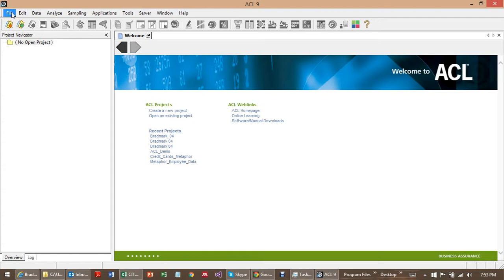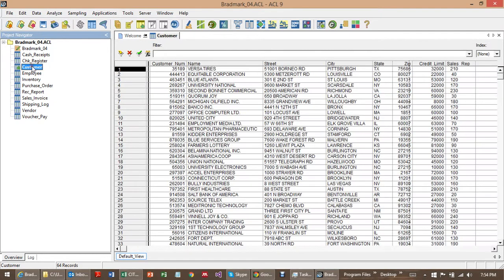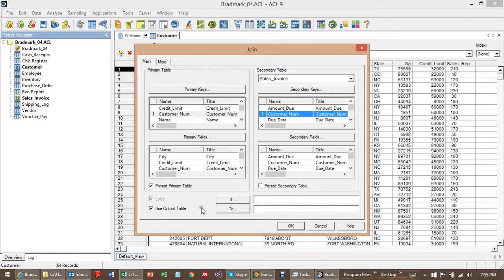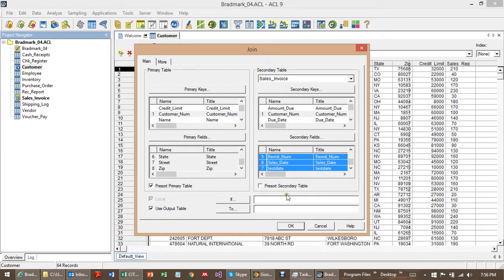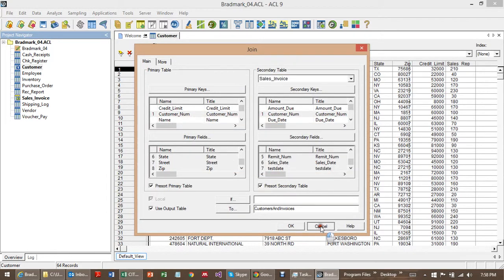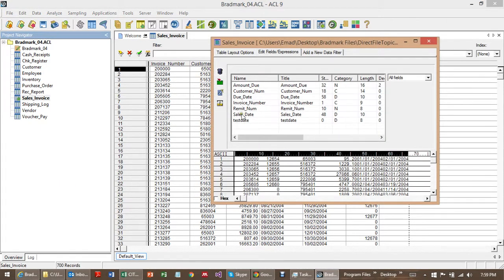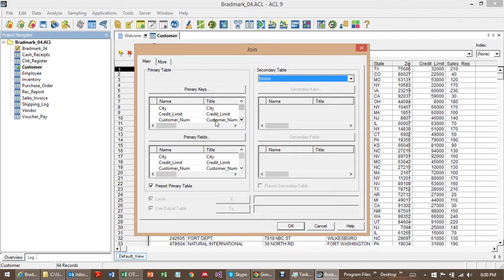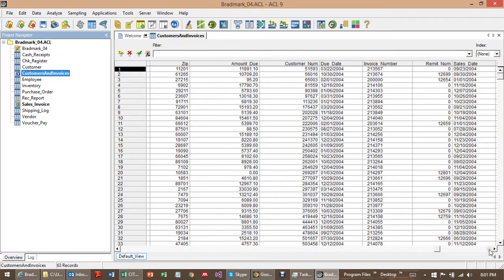2 ACL9 Joining Tables by Defining Relationships